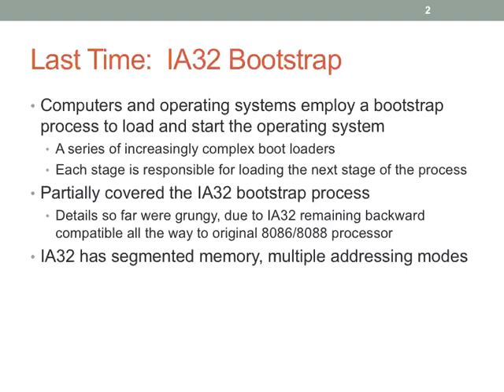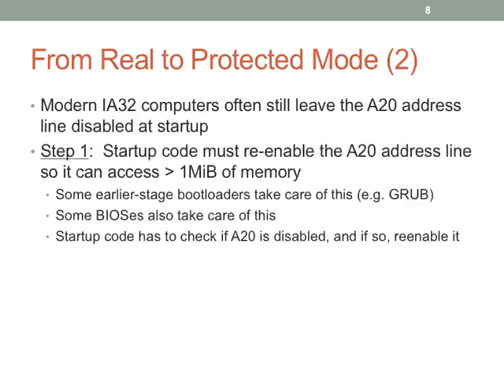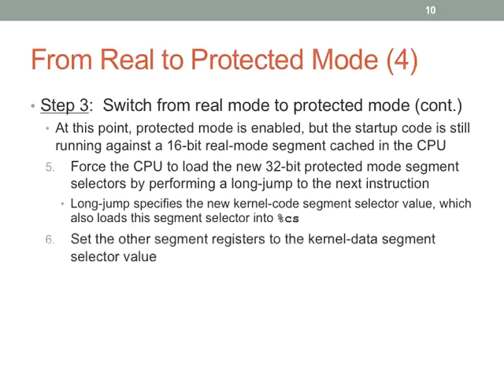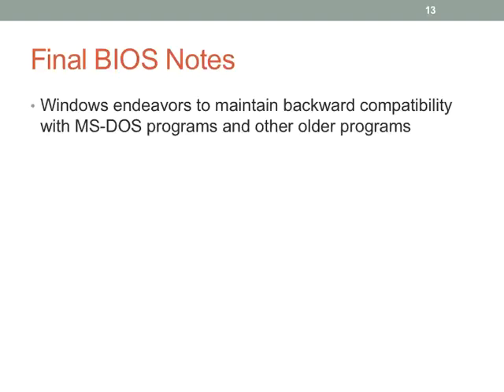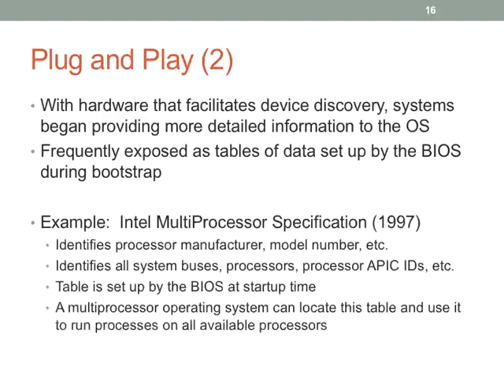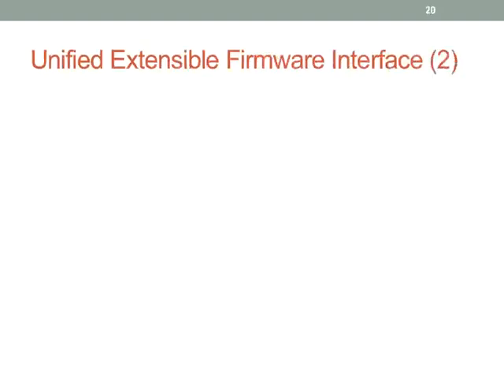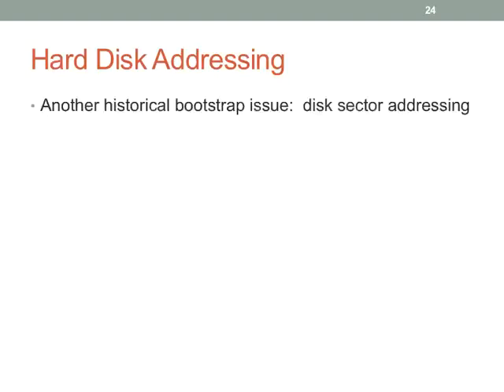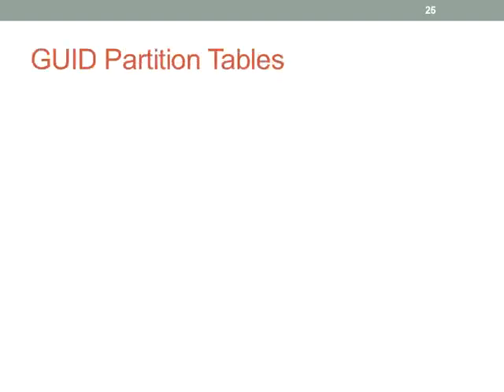Lecture 06 IA32 bootstrap process, cont Wi2016